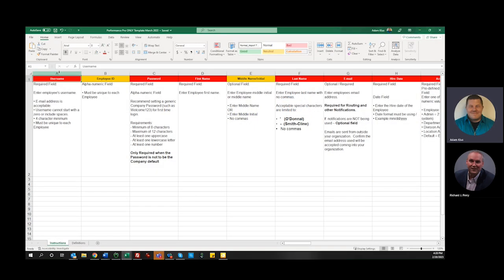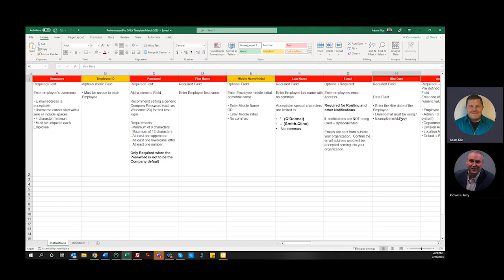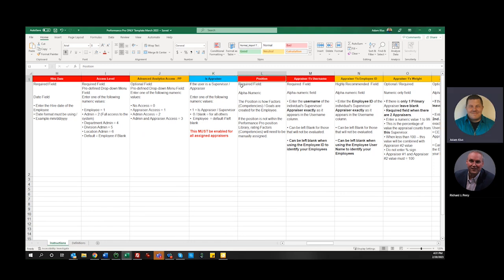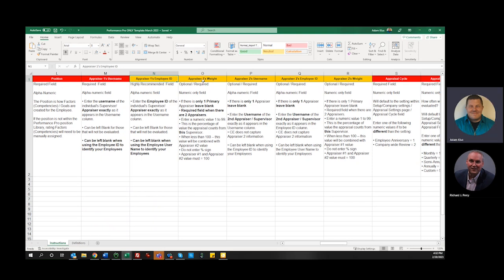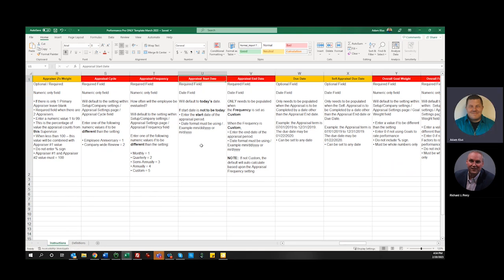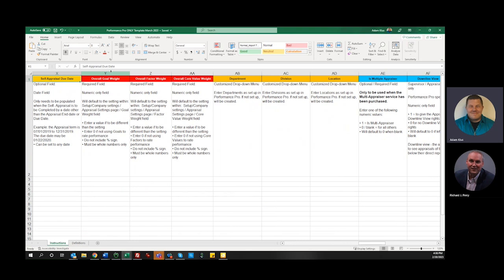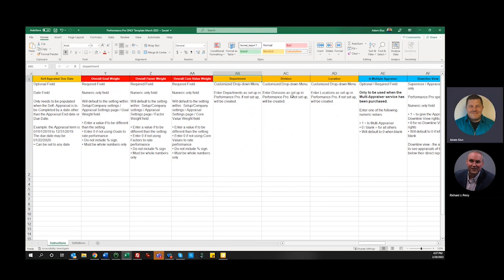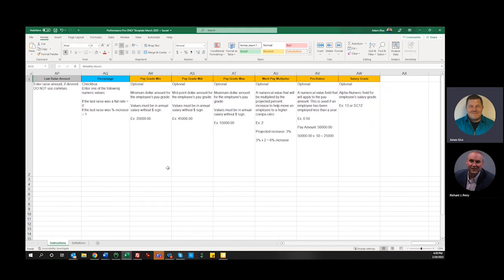Performance Pro Import Template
This video will walk through each of the fields in the Performance Pro import template.